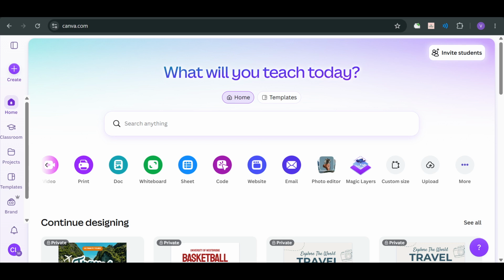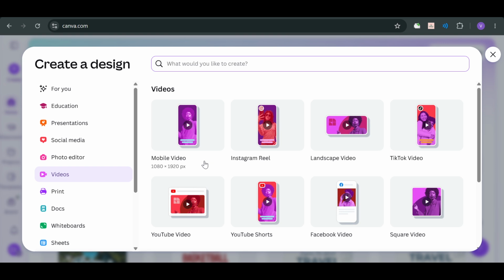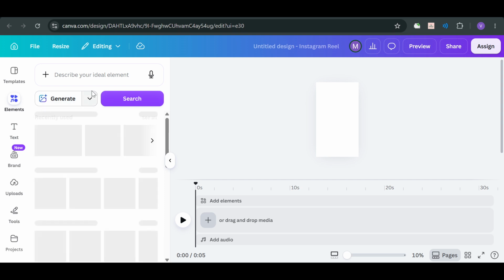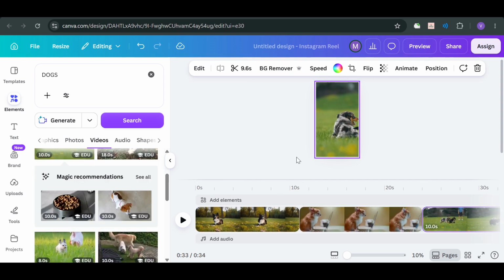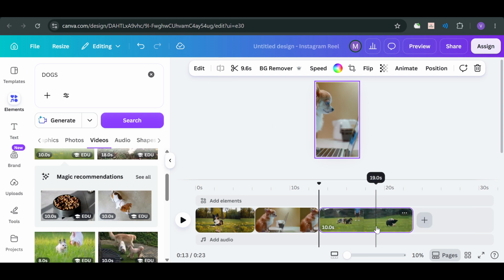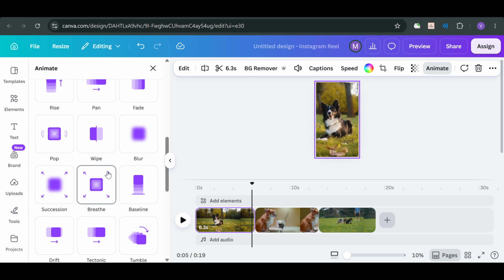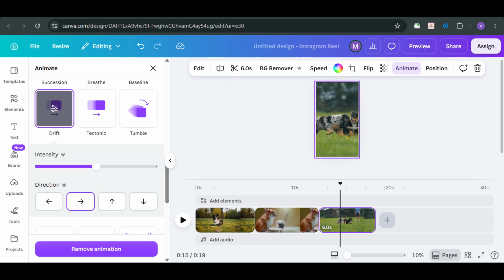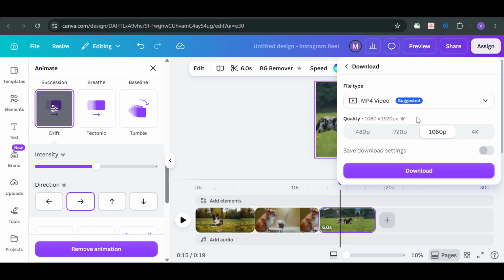How to Make Great Instagram Reels With Canva (Quick & Easy)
How to Make Great Instagram Reels With Canva: Learn a quick, step-by-step workflow to design eye-catching Instagram Reels using Canva templates, transitions, and music. This tutorial covers easy Reels editing, pacing tips, caption ideas, and best practices for short-form video to boost engagement. Perfect for creators, small businesses, and social media managers who want faster content creation and Instagram growth. Follow along to create professional-looking Reels in minutes and improve your content strategy.